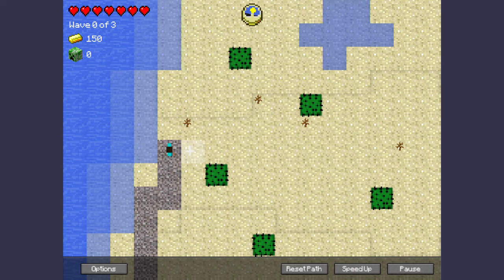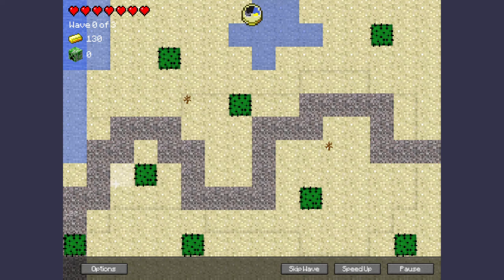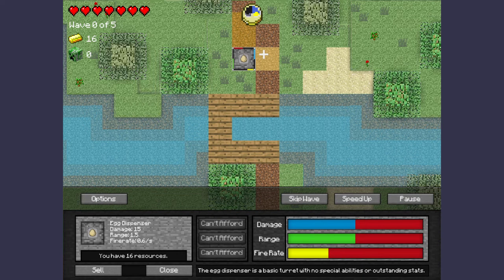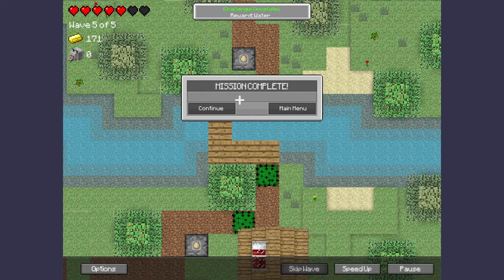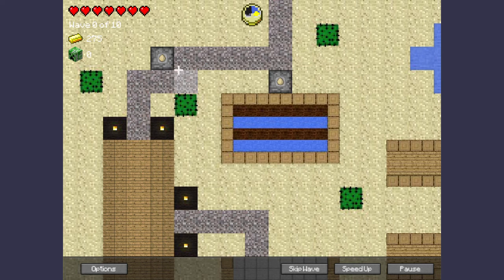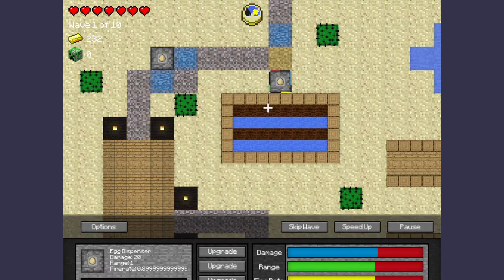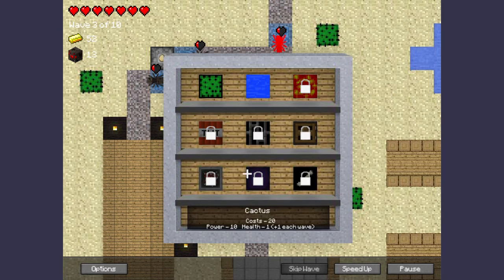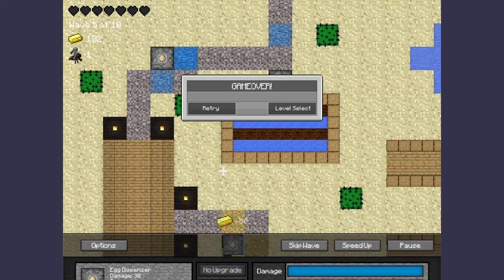Zombies are that strong????????????? Tower Defense